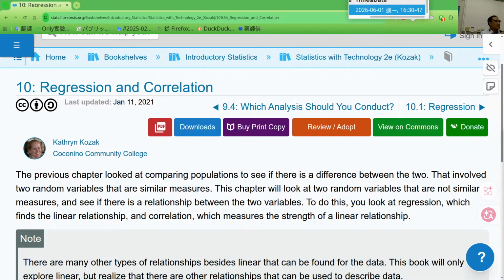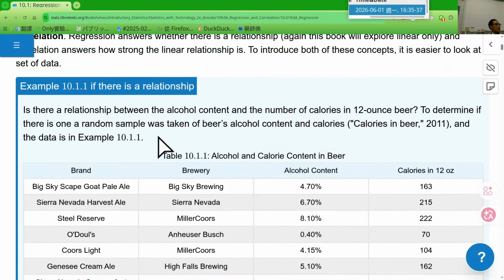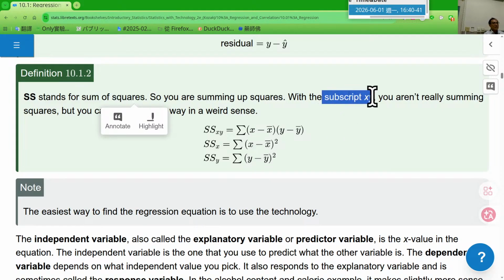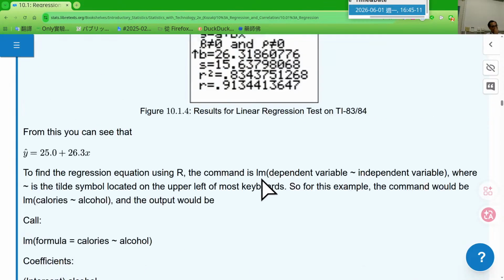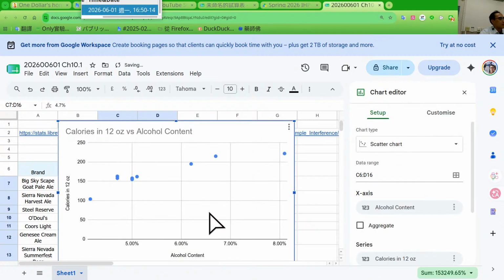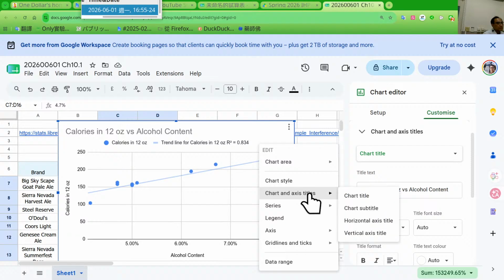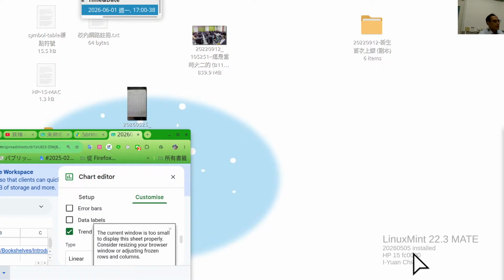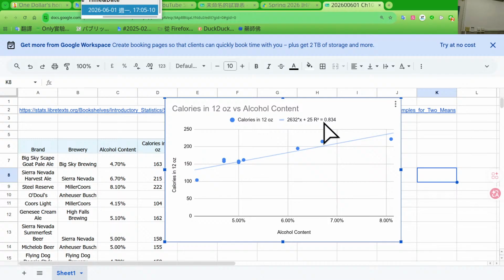20260601 Week15 C Introduction to Statistics Ch10 Regression and Correlation Ch10.1 Regression